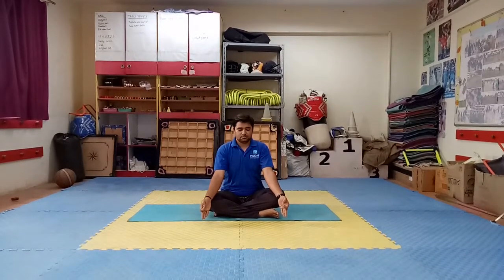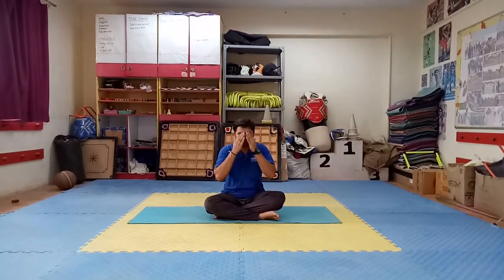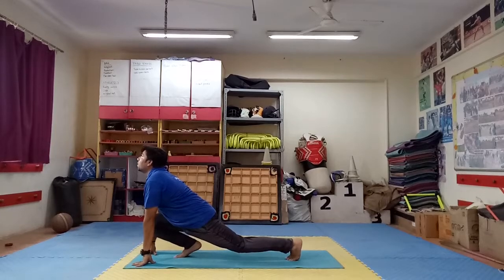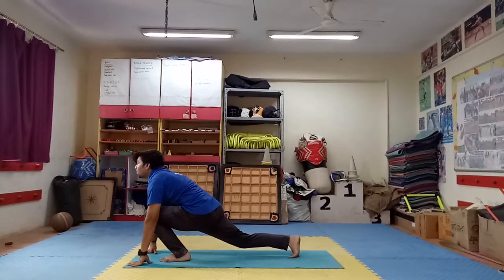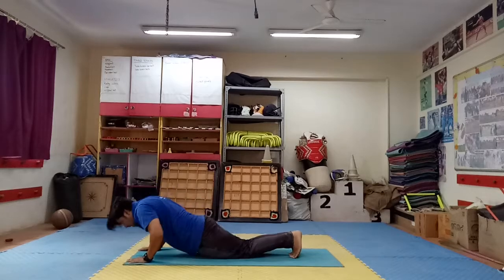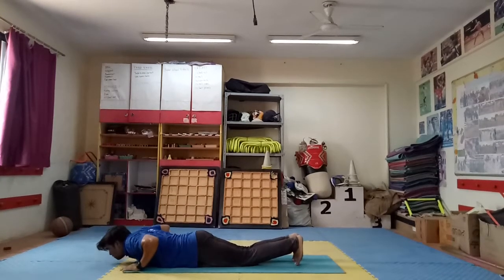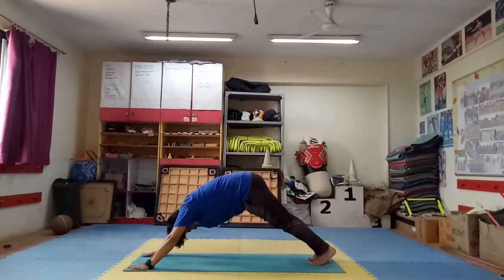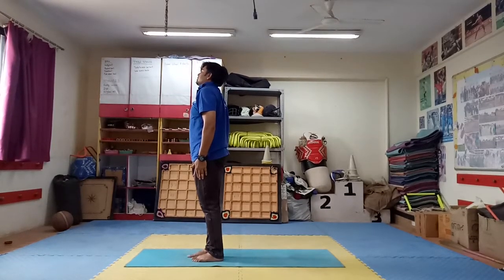Yoga day video for good mind and health#Healthy workout#Total body workout#15 minutes morning yoga